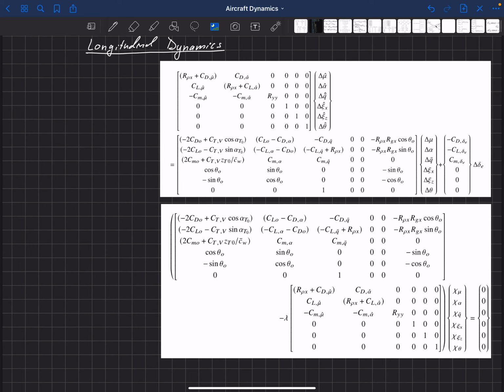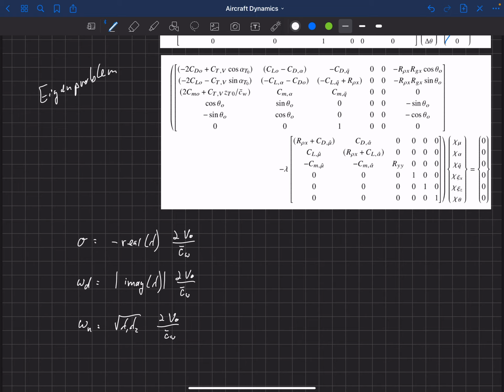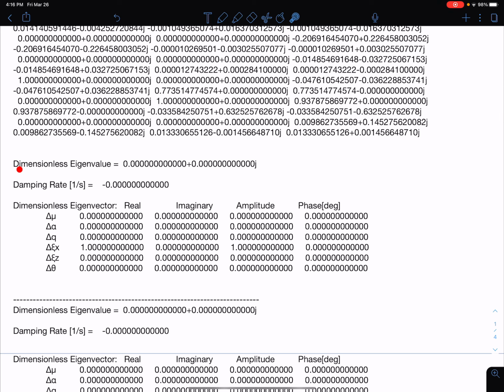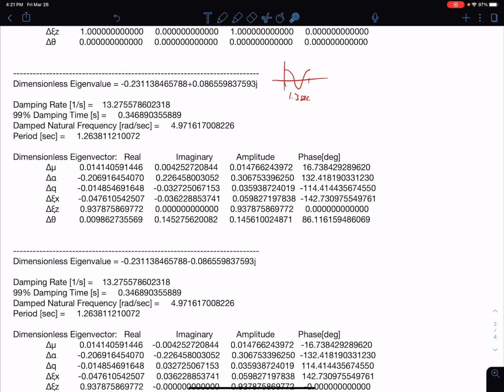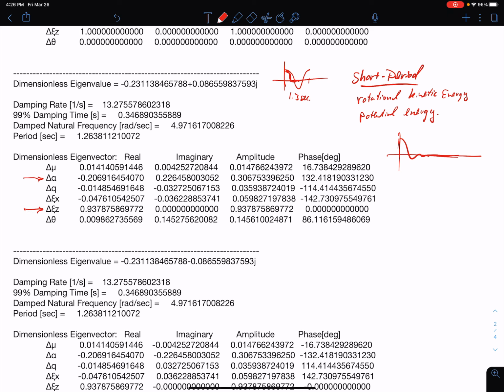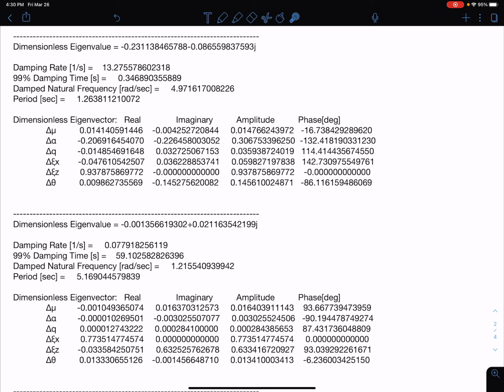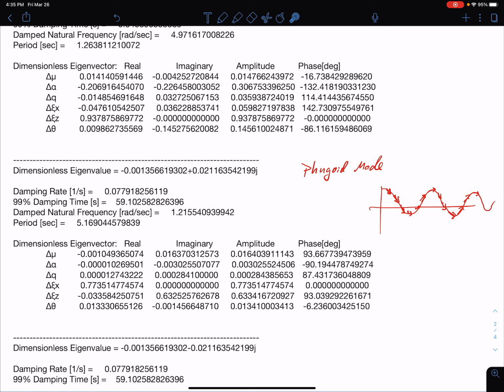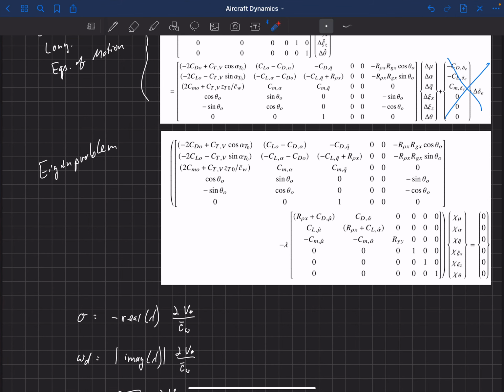Aircraft Dynamics . Longitudinal Dynamics . Longitudinal Modes